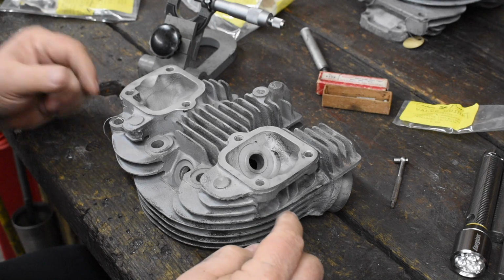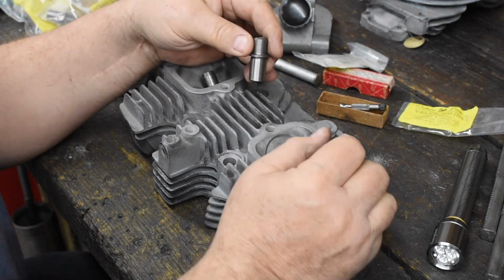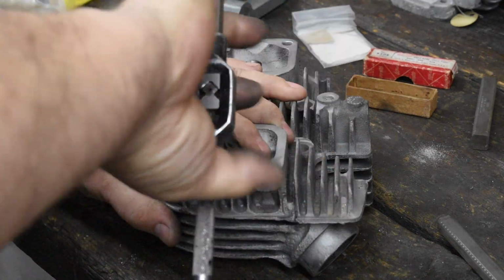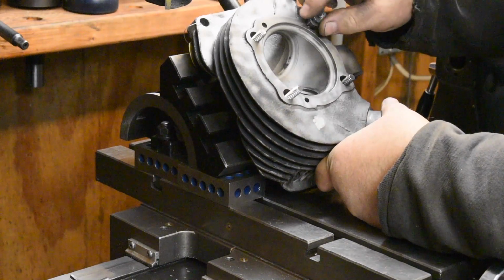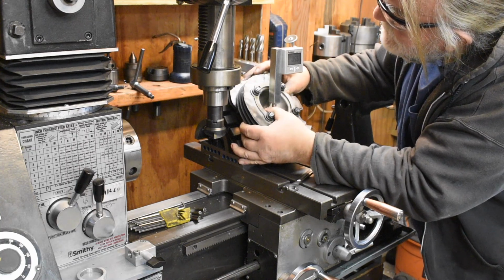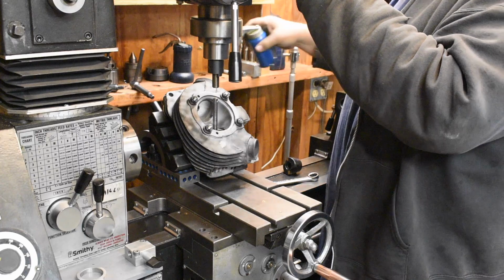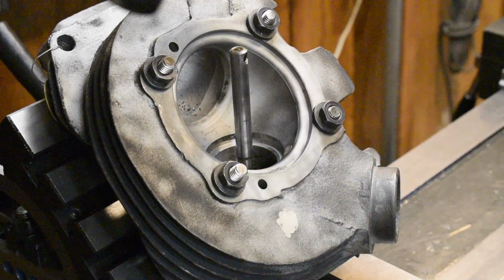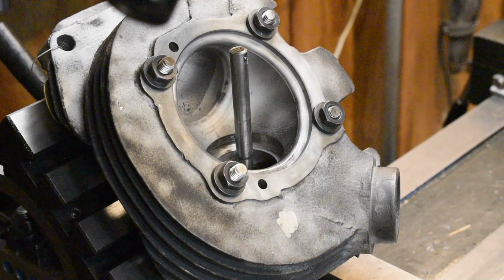Heads, Everybody Has One, Part 2 Nbr. 61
Harley XL Sportster valve guides installation and hardened seat pocket cutting. The head is aligned in a fixture in the mill and bored to accept a hardened seat.

IRONHEADCYCLE
1224 N HWY 377 STE 303-136